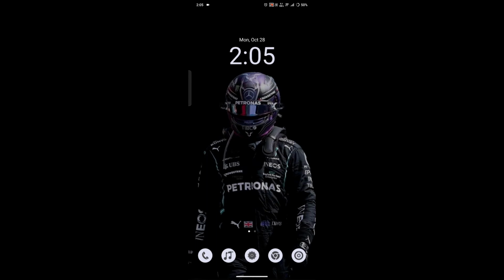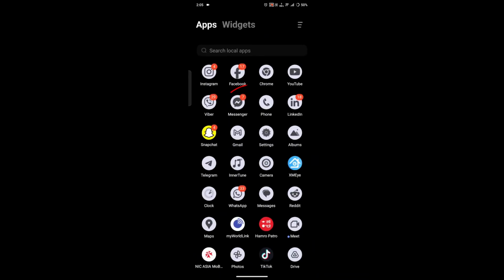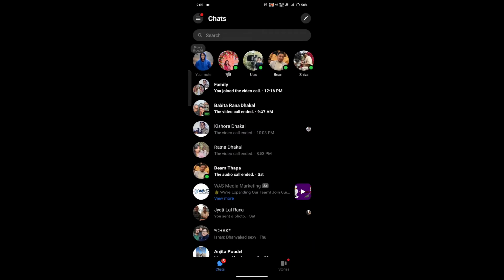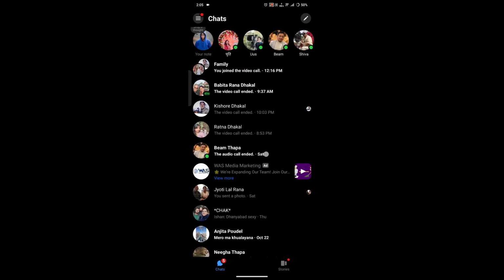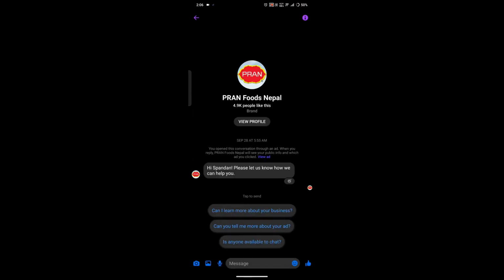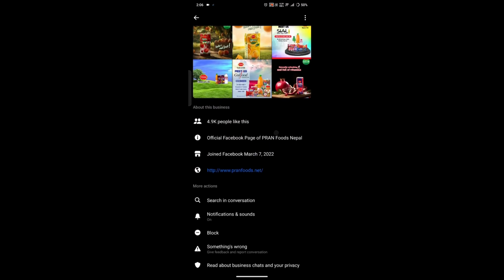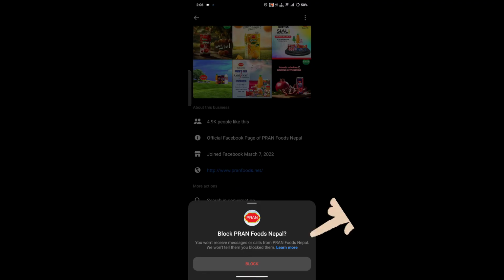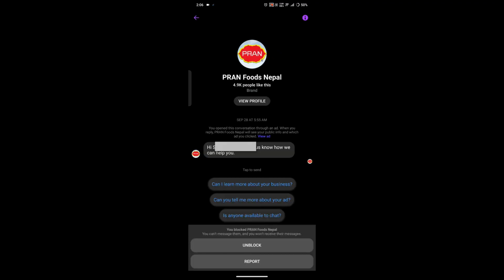How to Block Someone on Messenger 2025?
🚫 Tired of unwanted messages? Here's how to block someone on Messenger in just a few taps! Whether it’s spam, harassment, or you just need peace of mind, this guide makes it quick and easy.

🔐 Learn how to block someone without unfriending them, what happens after you block, and how to unblock if you ever change your mind—works on both Android and iOS.

📱 Messenger, developed by Meta (formerly Facebook), is one of the most popular messaging apps worldwide. Blocking ensures your privacy and safety while staying in control of your conversations.

💬 Have a question about Messenger settings? Ask below!